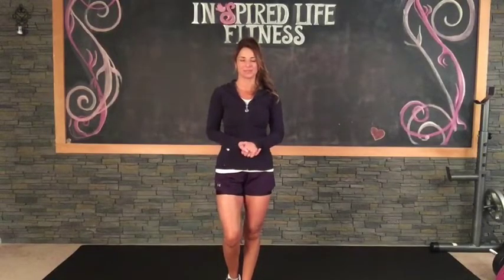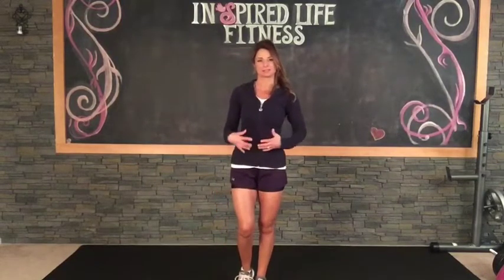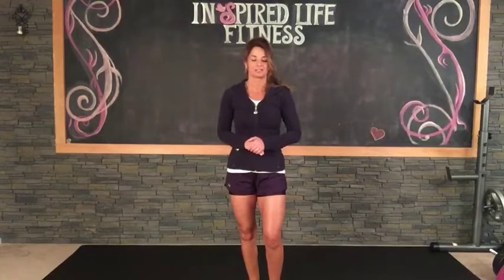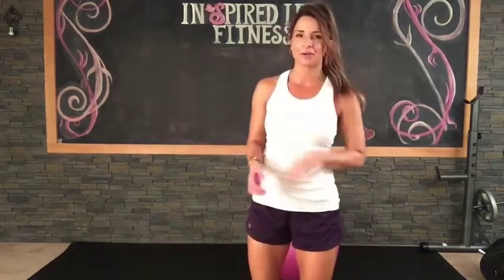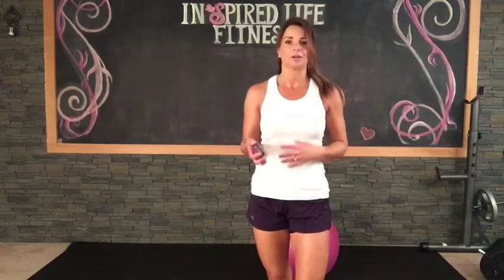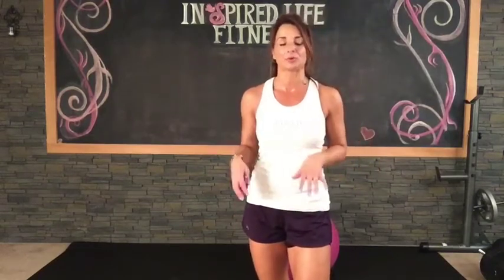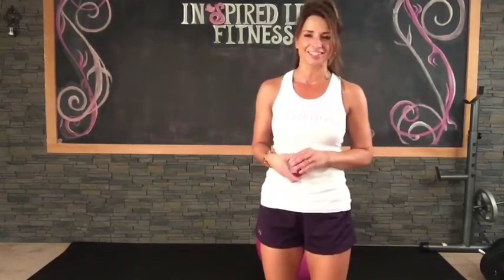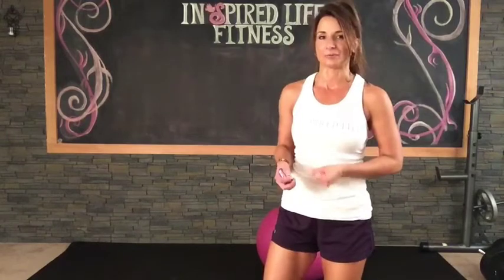Sneak peek legs & core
Sneak peek legs & core cardio